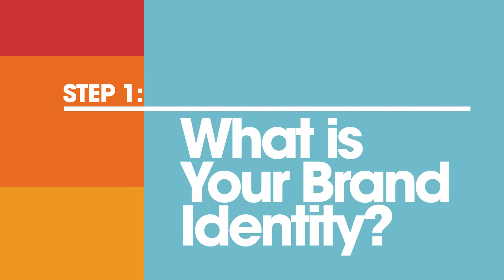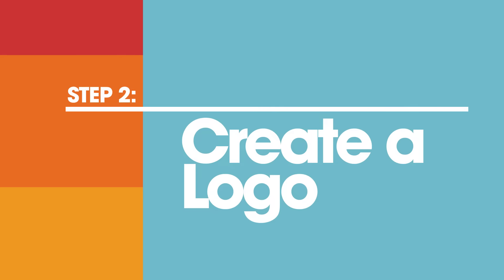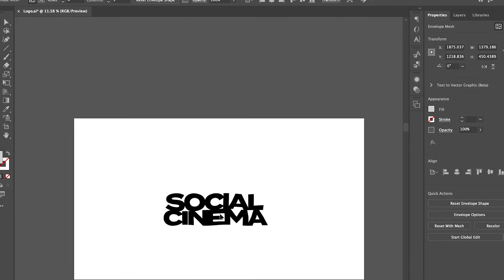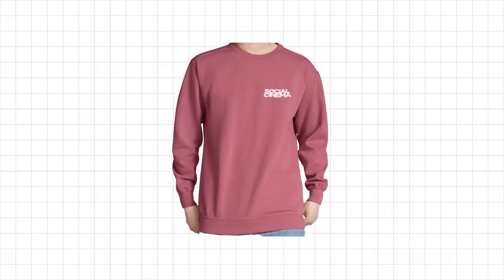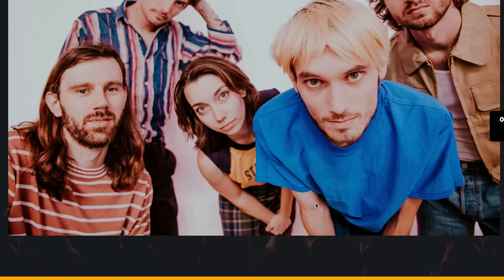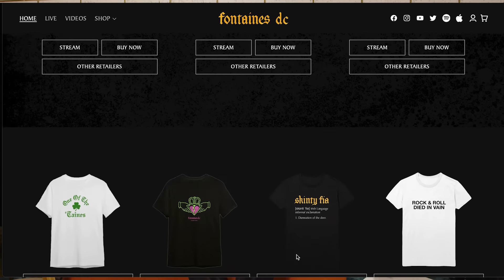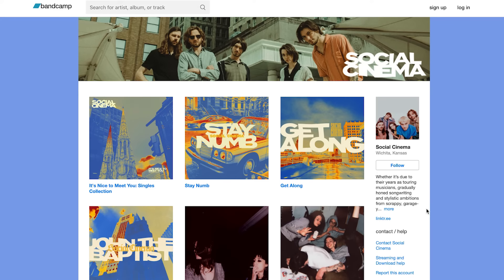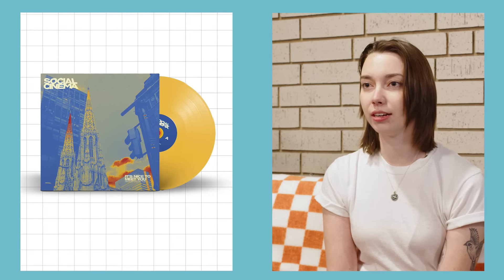How Good Design Helps Your Band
Graphic design can have such a huge impact on your band's image. You can be memorable, powerful, and engaging with design that represents you. Midtopia's Director of Art & Design Mari Crisler shares some valuable steps to creating designs that compliment your band's brand and identity.

Written by Mari Crisler
Directed and Edited by Austin Engler
Audio Edited by Josh Cary